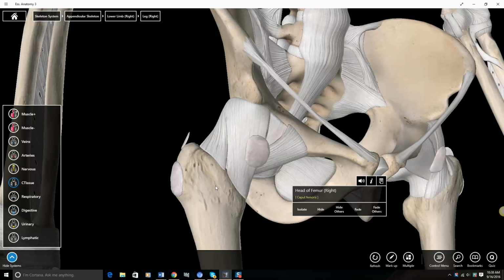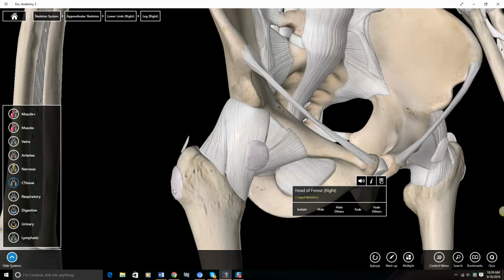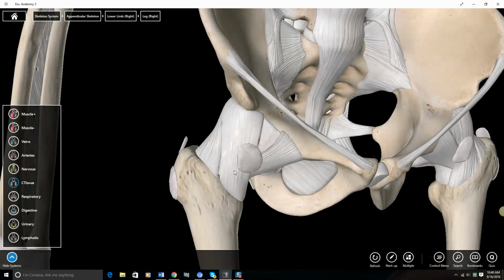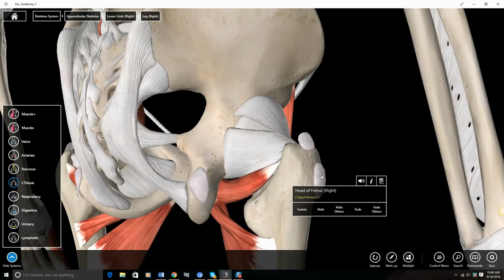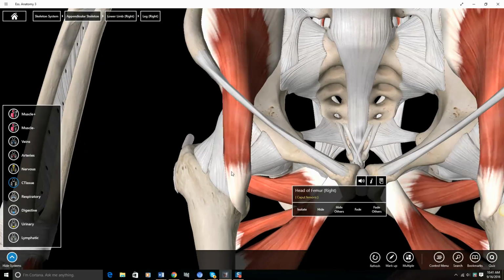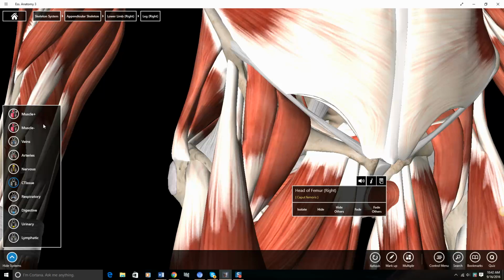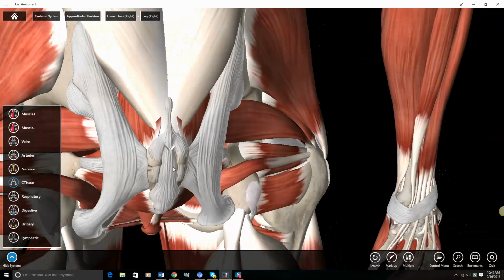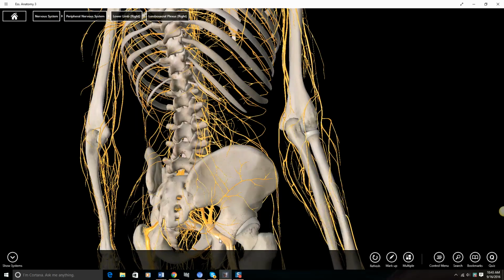Hip Pain Relief-What are the top 5 causes of hip pain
Join Dr. Andrew Gorecki, hip pain expert as he discusses how to relieve hip pain naturally.